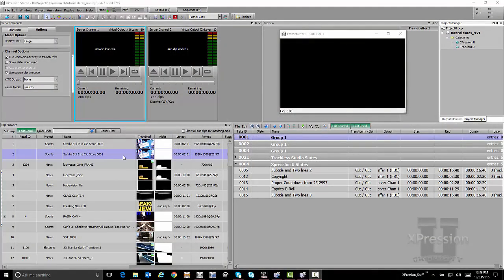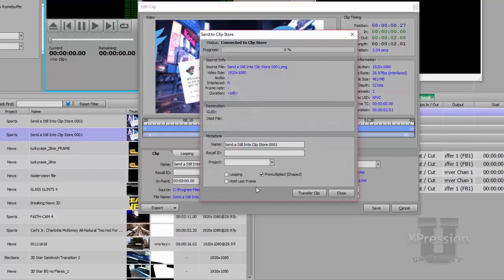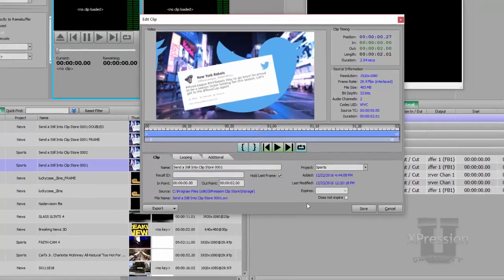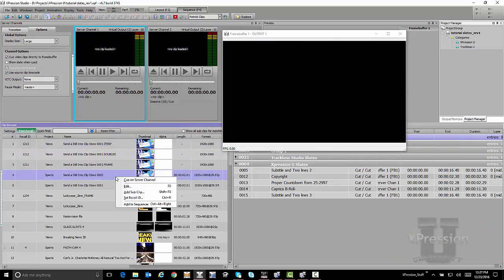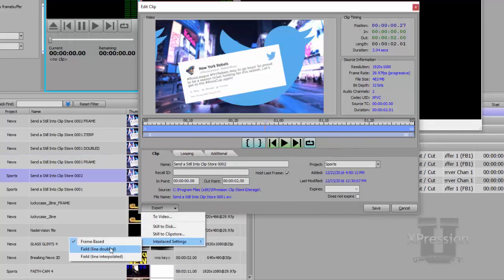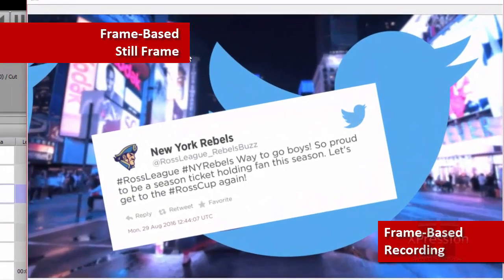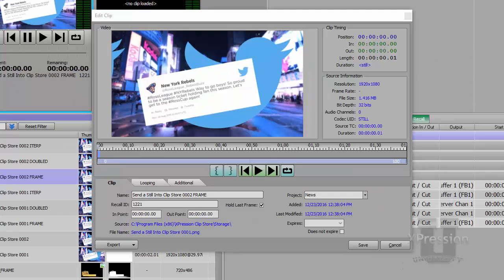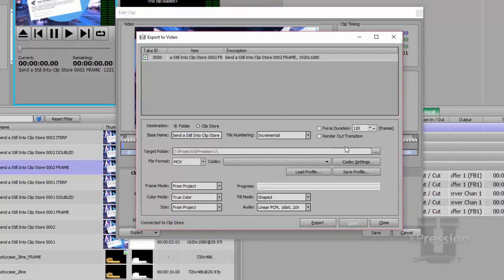XPression | Creating a Still Image from a Clips Video Asset to Clips Store or Exporting (CL231)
Did you know you can cue to a specific frame of a video in XPression Clips Edit mode, and save that one frame as a still image into XPression Clips as well as export that still image as a file on your desktop? Did you also know the difference between interlace and progressive when capturing still images from video? Well, there is a lot of great information in this tutorial about XPression Clips, stills and how to grab the cleanest still image from both Interlaced video and progressive video clips.